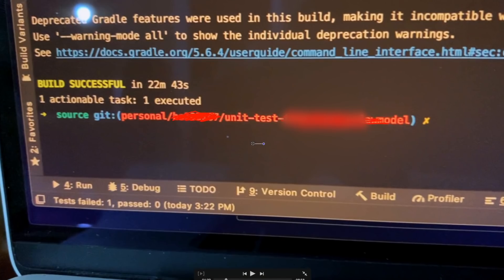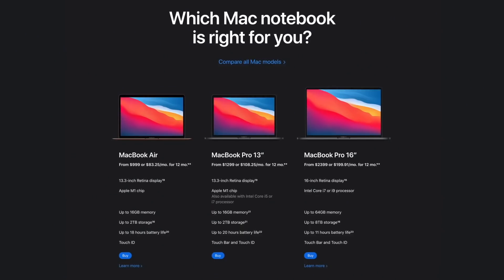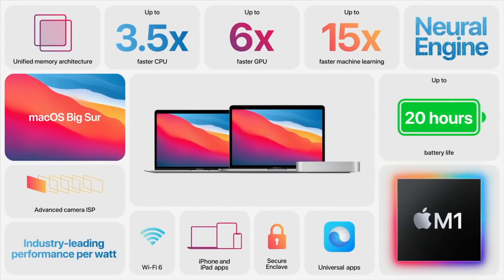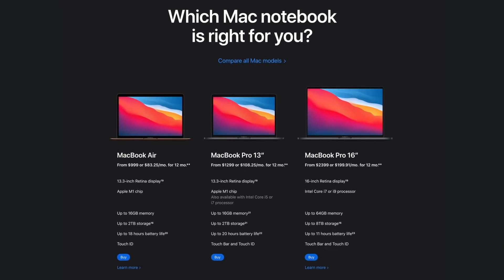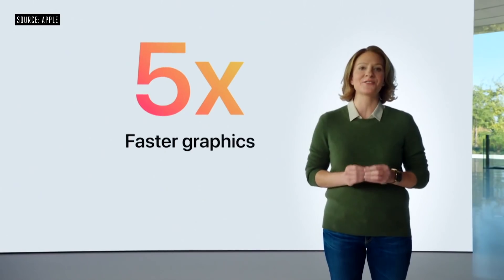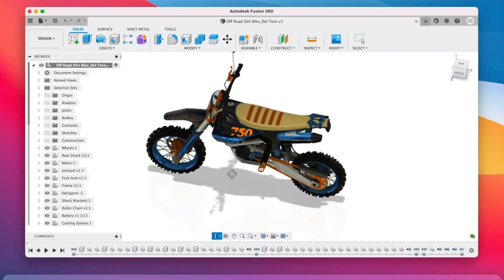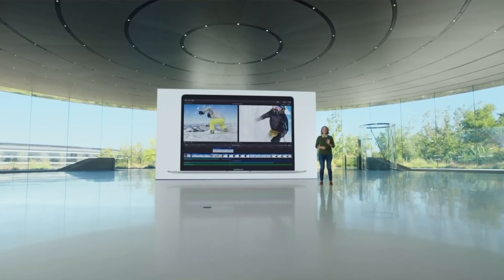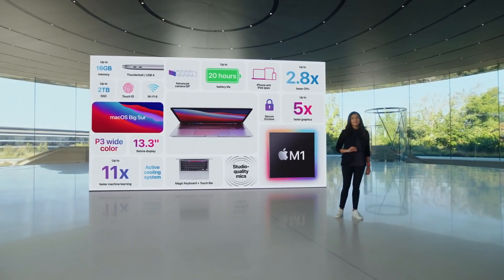New MacBook (M1) Lineup: India Price? Student Discounts?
My reaction to the Apple Mac event 2020 as a Software Engineer

Vlogging Gear:-
New Camera: